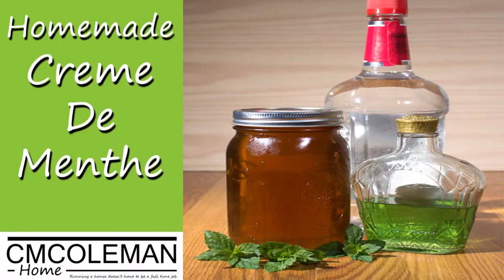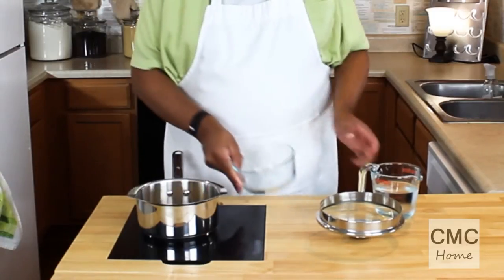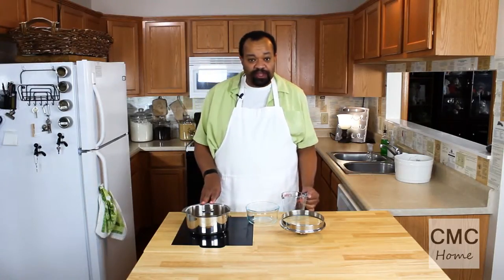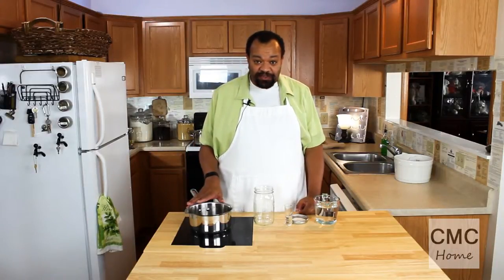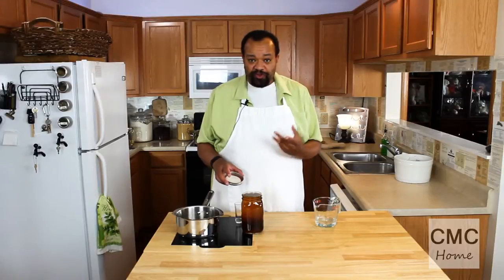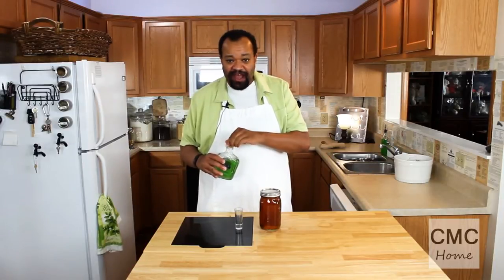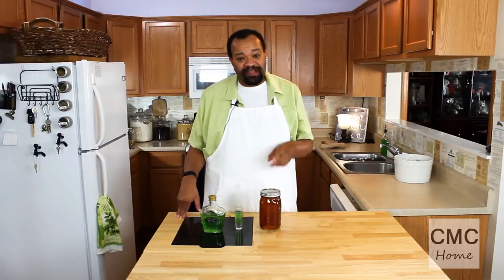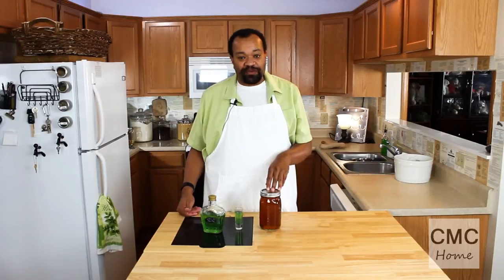Homemade Creme De Menthe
This is an easy ingredient for a cocktail that you can make just as minty as you like. Yours can be done with or without food coloring. We will be making come cocktails from this I think you will like.

CREME DE MENTHE
2 cups raw sugar
1 1/2 cups water
1 tablespoon mint extract (you can add more if you like)
2 cups vodka

Combine sugar and water. Mix well.
Bring sugar mixture to a boil. Boil 1 minute. Reduce heat to simmer. Simmer 5 minutes. Stirring occasionally. Make sure it is not boiling.
Remove from heat and cool completely.
Once complete cooled add mint extract and vodka. (food coloring can be added now) Mix well.
Seal in a jar and let sit for 1 month, shaking every few days.
Decant and enjoy.